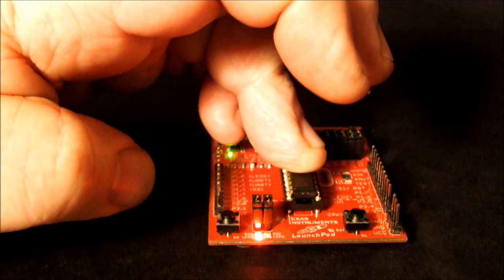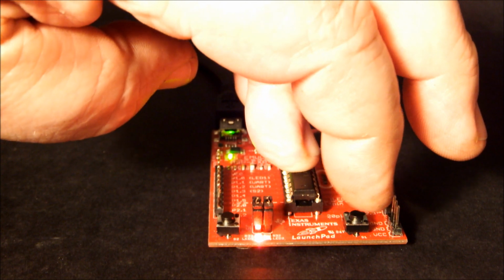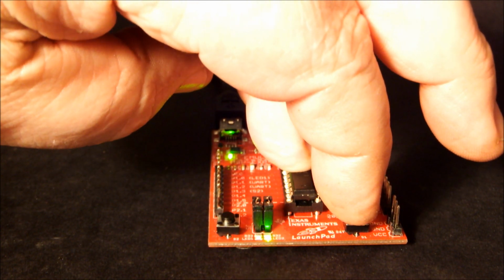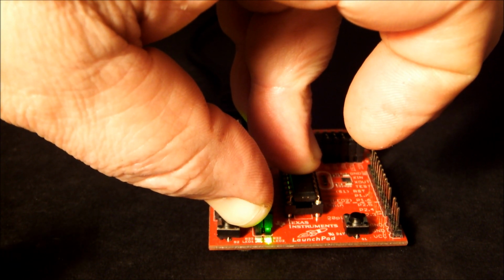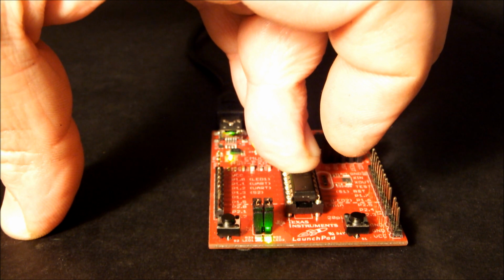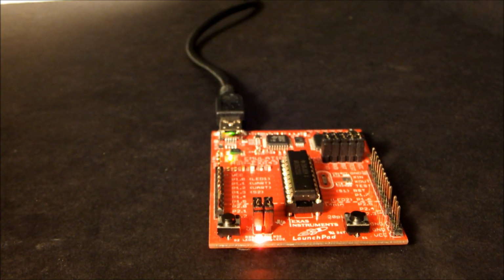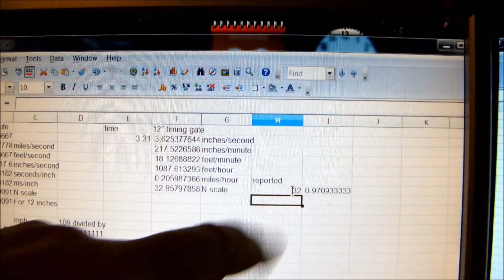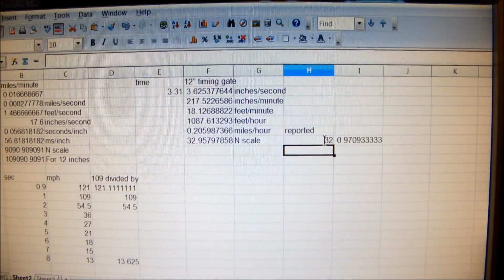Launchpad4MRR 'speedtrap'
My 'Speedtrap' Launchpad project - not quite all done, but enough progress to be encouraging.